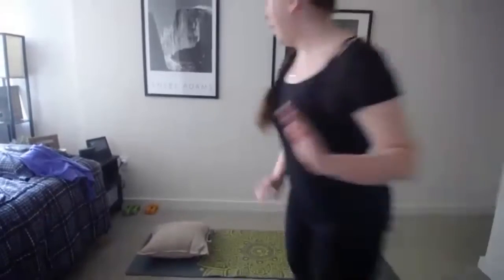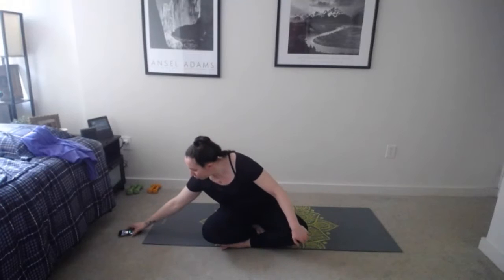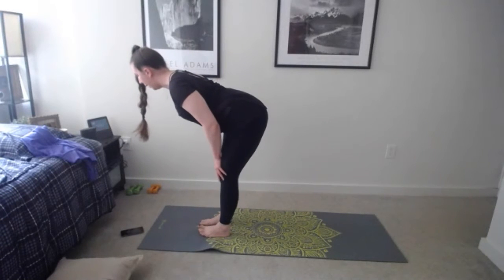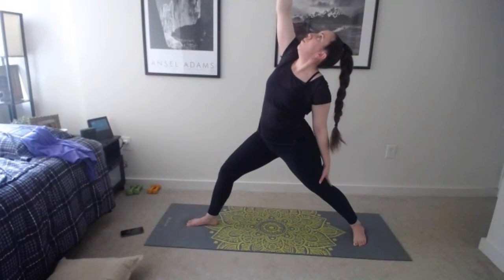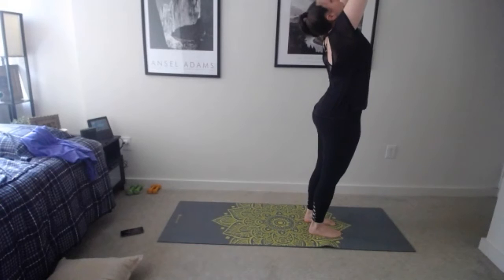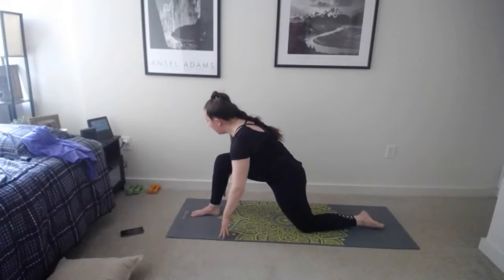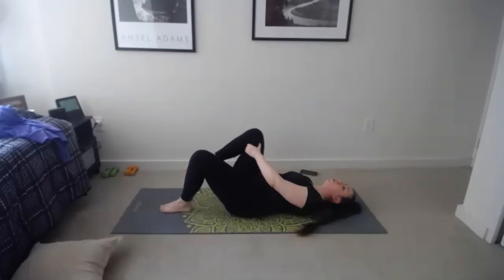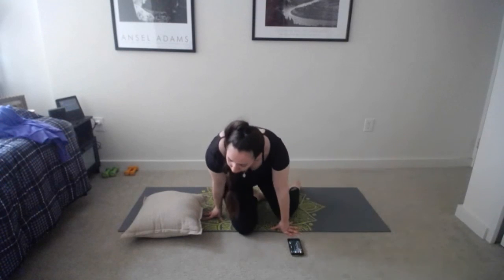Live Class: Friday Flow with Ellen 5/8/20